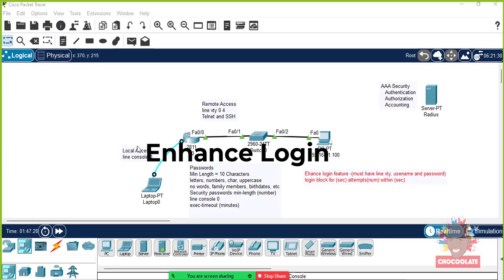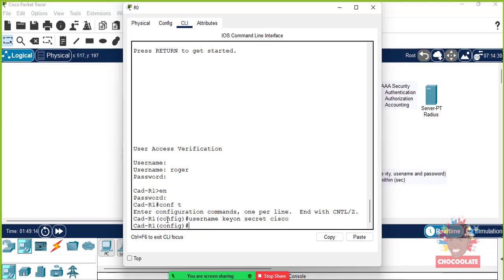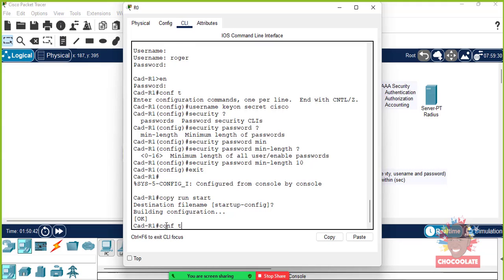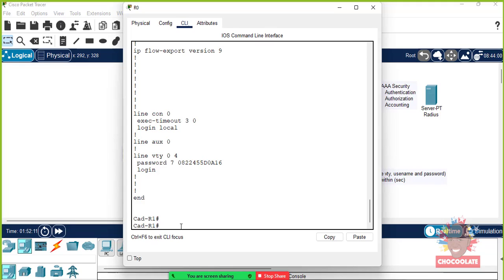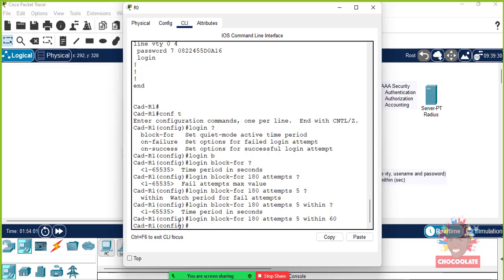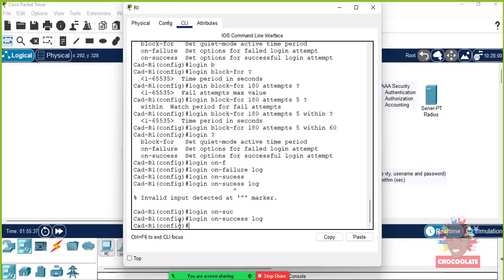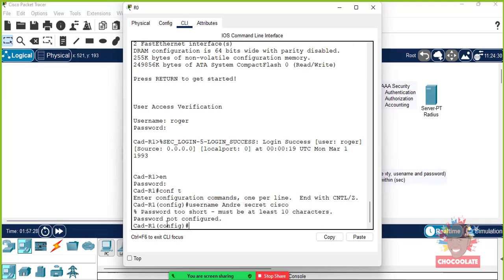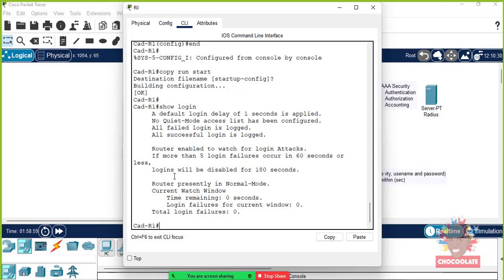Enhance login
Network Security